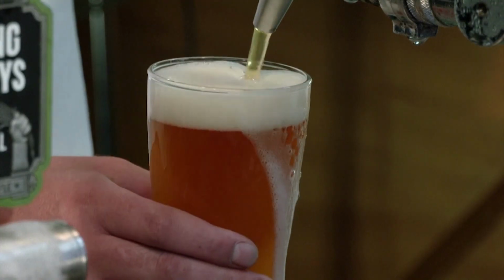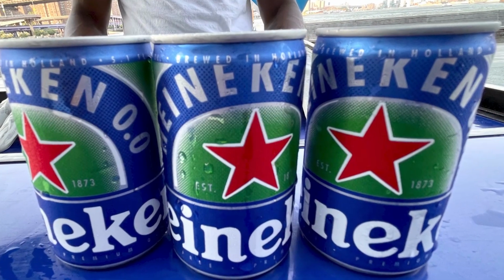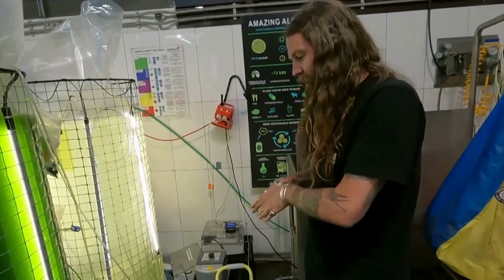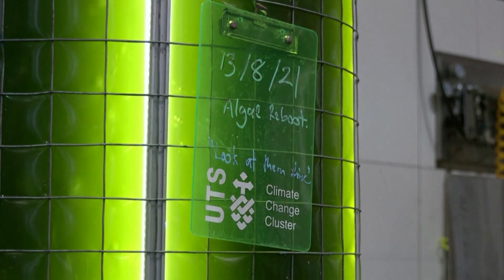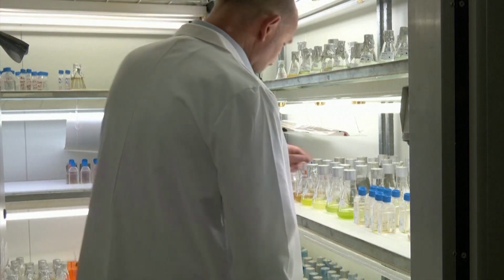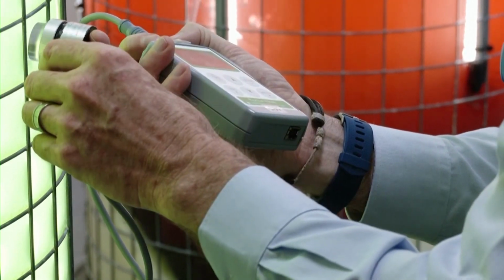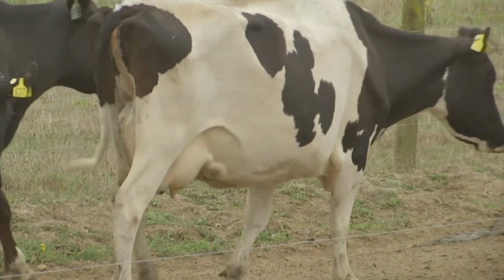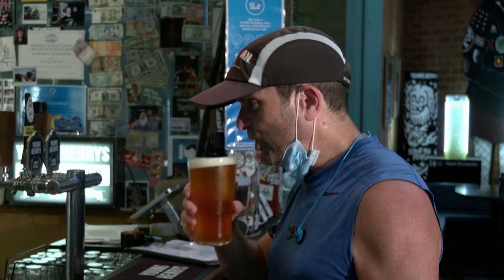Aussie beer brewed using algae to help cut emissions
Bubbling away at this Australian brewery is a new formula for making beer that's friendlier to the planet. The founders of Young Henrys in Sydney have set up two bioreactors filled with trillions of micro-algae to capture carbon emitted while fermenting hops.